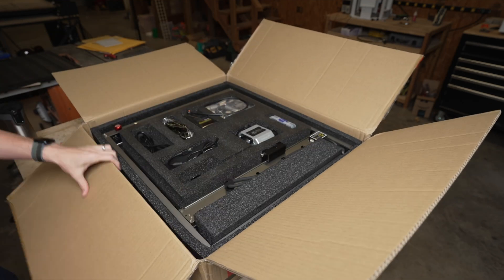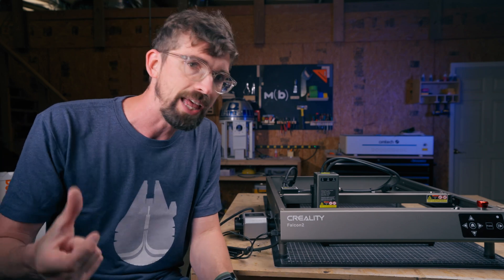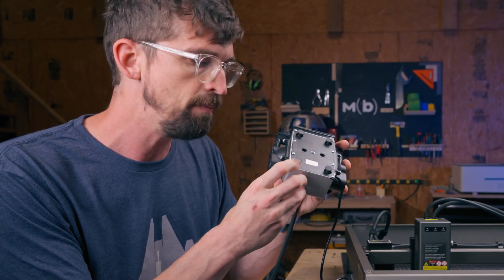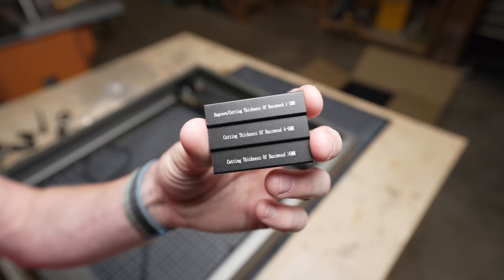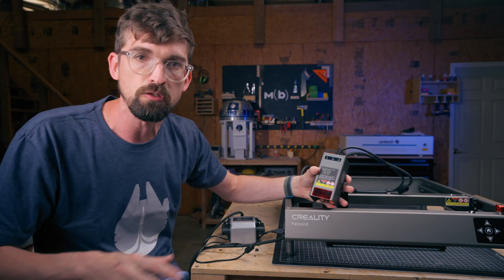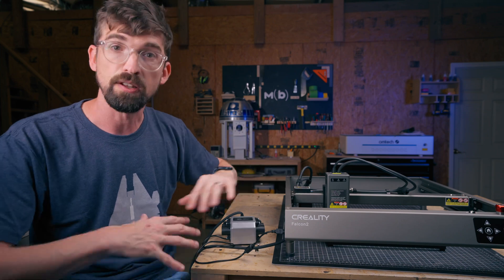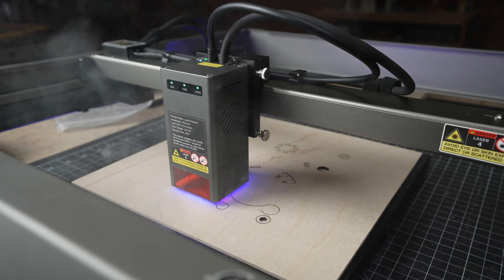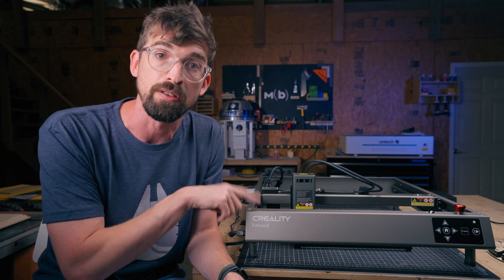Can a 3D Printer Giant Conquer Lasers Too? Creality Falcon2 Diode Laser Review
What happens when one of the best 3D printer manufacturers enters a new industry?  In this video, we check out the new Falcon2 diode laser and see how it stacks up against the competition.

Creality Falcon2